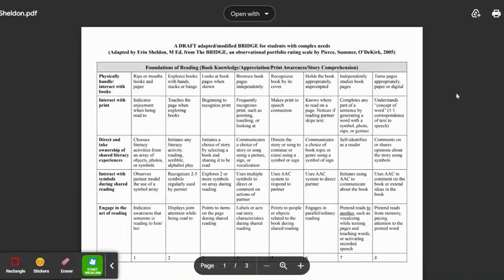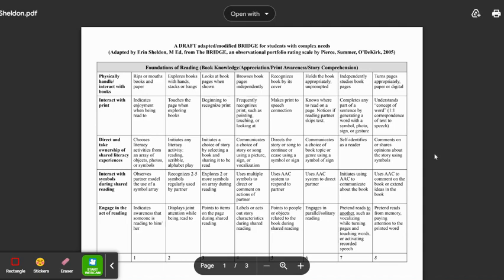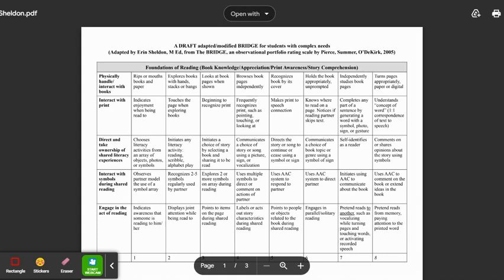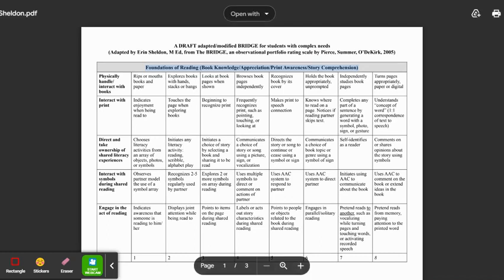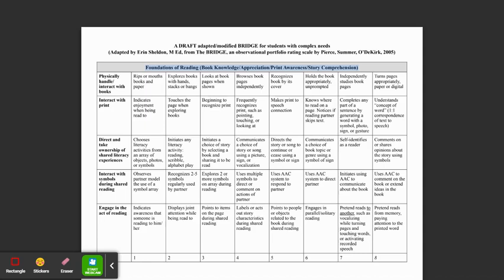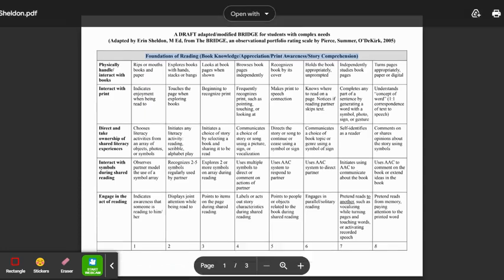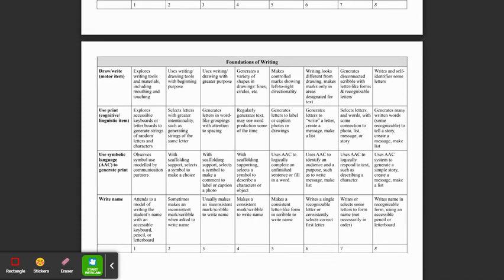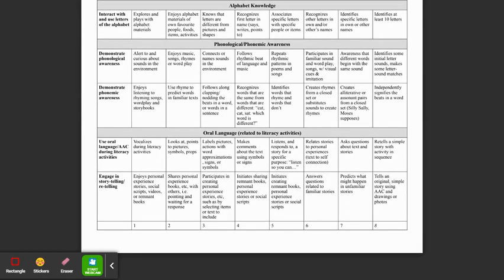Innovative AAC Solutions: The Podcast Season 4 | Episode 10 - Alphabots & Modified Bridge Checklist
Back with another literacy mini-episode with two more supportive tools for your toolbox. We talk about the free Modified Bridge Checklist and the interactive Alphabots kit available in the IRC.  Easy, fun, and resourceful—we are here for it!

Intro: 00:00
Innovative Resource: Modified Bridge Checklist: 3:27
Innovative Activity: Alphabots 5:39